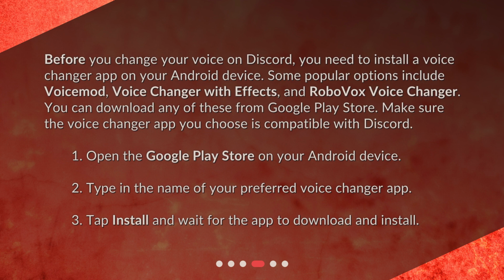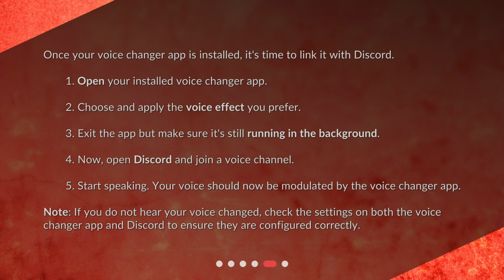How can I change my voice on Discord for Android?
Transforming Your Voice on Discord: A Step-by-Step Guide • Get ready to transform your voice on Discord for Android! In this step-by-step guide, we'll show you how to change your voice and create fun interactions with your friends. Learn what a voice changer is, how to install a voice changer app, and link it with Discord. Download popular apps like Voicemod, Voice Changer with Effects, and RoboVox Voice Changer and start modulating your voice today!

00:00 • How can I change my voice on Discord for Android?
00:22 • What is a Voice Changer?
00:39 • Can I Use a Voice Changer on Discord?
00:58 • How to Install a Voice Changer App?
01:36 • How to Use a Voice Changer with Discord?